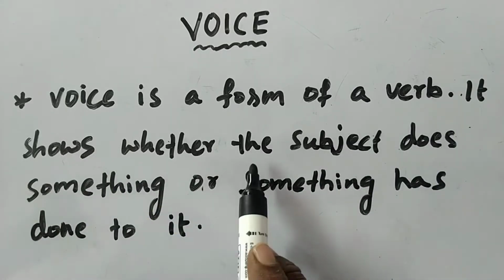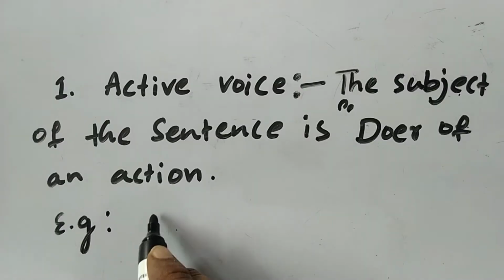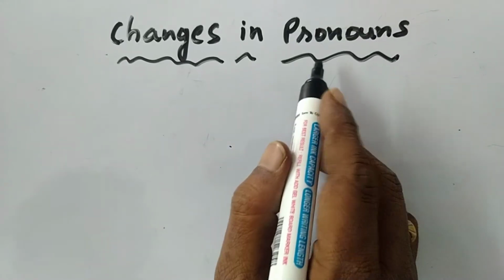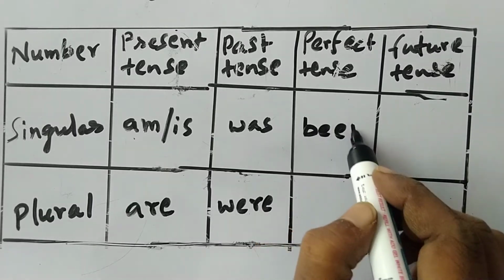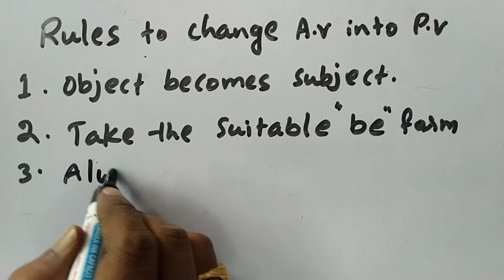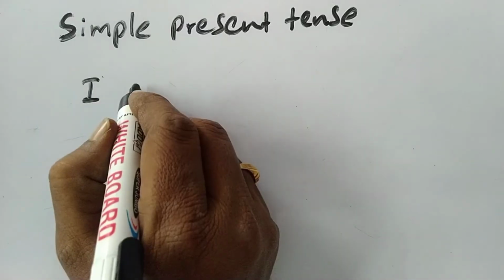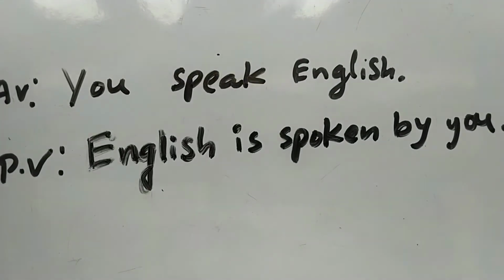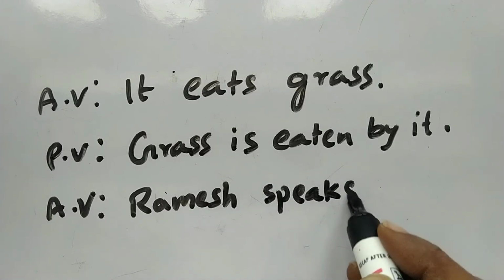Active voice and Passive voice l Explained by Jayaprakash